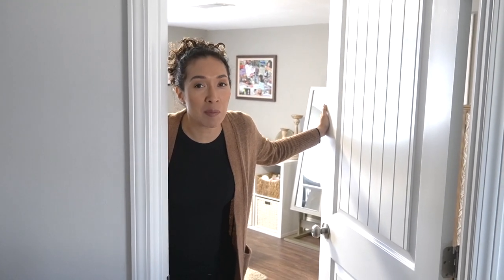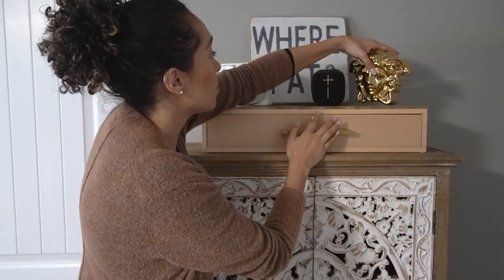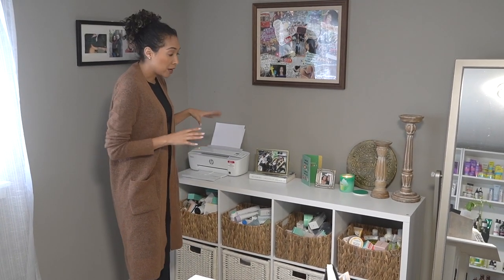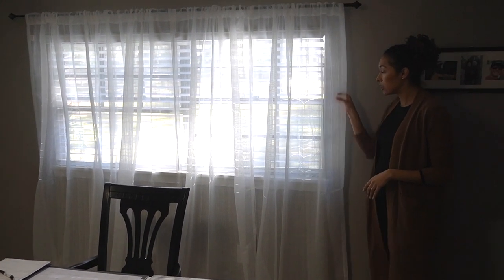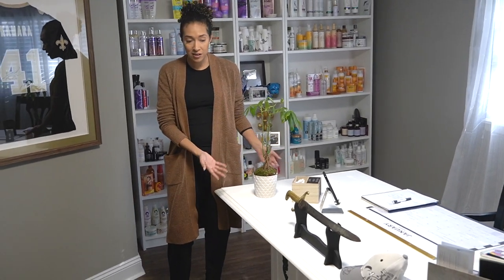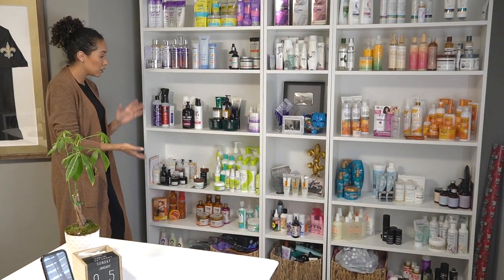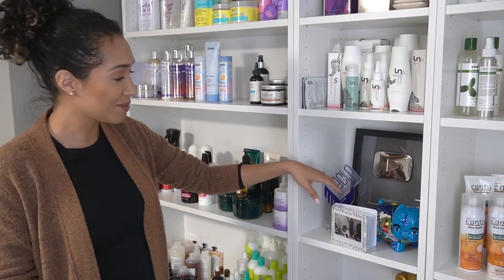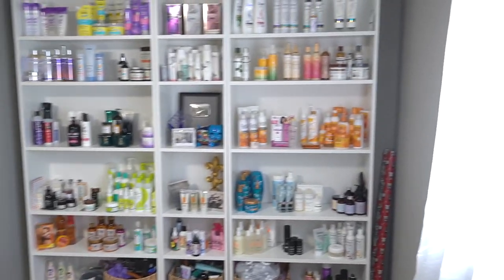HOME OFFICE TOUR - FINALLY!!! Hair Product Stash, Makeup Corner & DIY DESK!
Welp! It's finally here, the long awaited much anticipated OFFICE TOUR! Here you'll find my makeup corner, my skincare stash, my fea to bella desk, and my product wall. I'm a hair and beauty vlogger and needed a place to put my things, and so here we are. Just make sure you stick around until the end, so you know why I'm so damn mad that I won't get to enjoy it much longer! Dun dun dunnnnnn

If you live in the greater New Orleans area and are looking for help organizing spaces, decluttering areas or just curating your house to make it the home you've dreamed of... CALL TIFFANY of OCD NOLA!!

She helped SO MUCH with our home when it came to meshing my things with Lance's when I moved in and really helping us organize different areas of the house!

A few links I was able to spot for things in our office that you can purchase if you feel the need:

MAKEUP CORNER AREA
- Acrylic Makeup Organizer
- Acrylic Makeup Drawers
- Fujifilm Instax Wide 300 Camera
- Makeup Desk
- Seat (actually an ottoman)

SKINCARE STASH AREA
- Mirror Jewelry Cabinet
- 8 Cube Organizer Shelf
- Brown Woven Basket
- White woven basket
-Michelle Obama Becoming Book
- Gold Geometric Picture Frame
- NOLA Water Meter Thing (Couldn't find the exact one but here's a website with a whole bunch of Water Meter Stuff)
- Candle Holder (Similar Here)

DESK AREA
- Curtain Rod
- White Chalk Paint we used for the Desk
- Flat Black Spray
paint we used for Desk
-Cell Phone Desk Stand

PRODUCT WALL
- Billy Bookcase
- Billy Bookcase Narrow

Hairstyles: Updos, Rollersets, Flexirods and more!